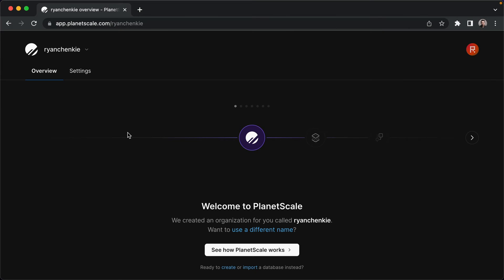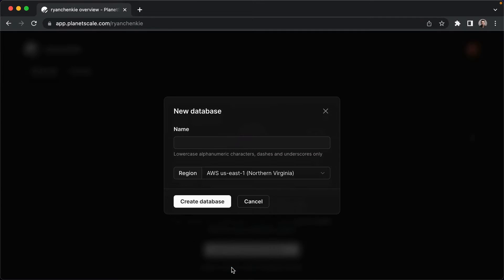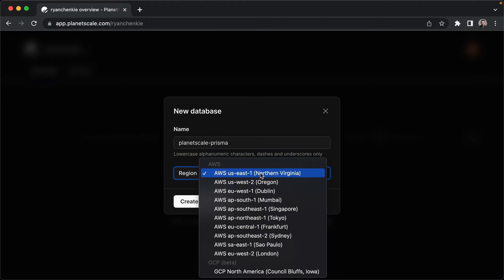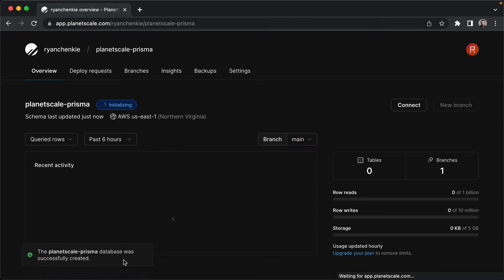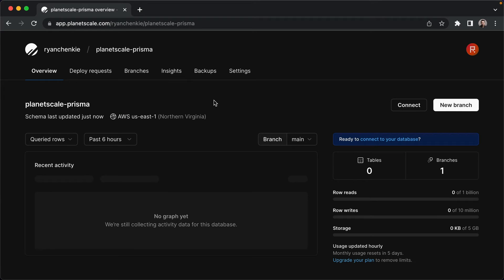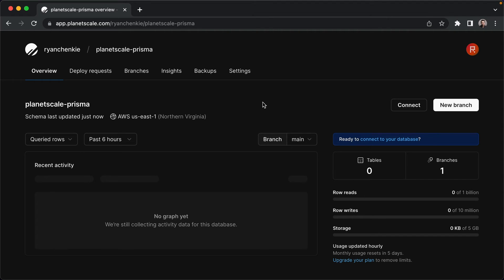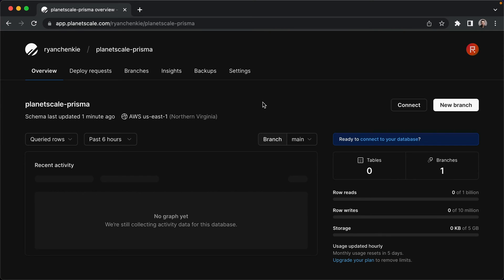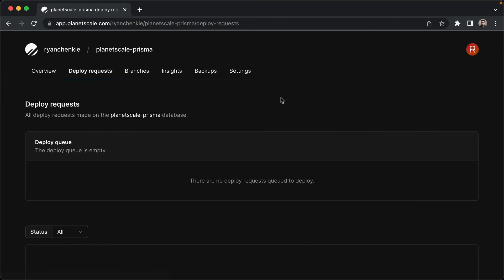Create a PlanetScale Database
To get Prisma wired up to PlanetScale, we need to start by getting a database up and running. In this lesson, we see how to create a new PlanetScale database from the dashboard.